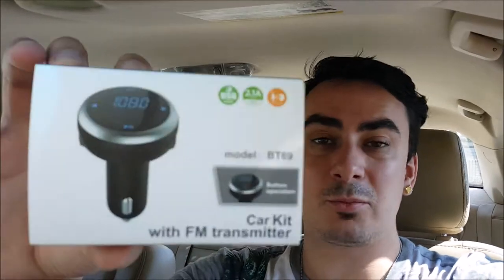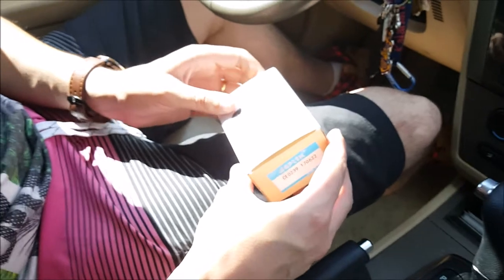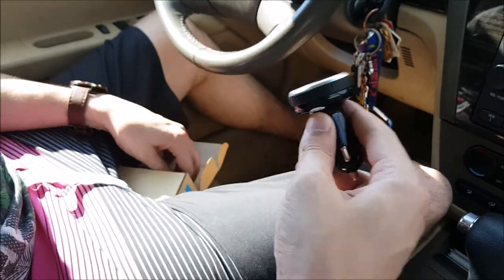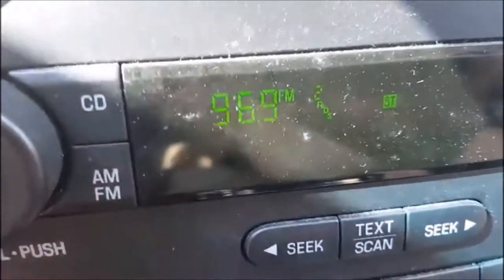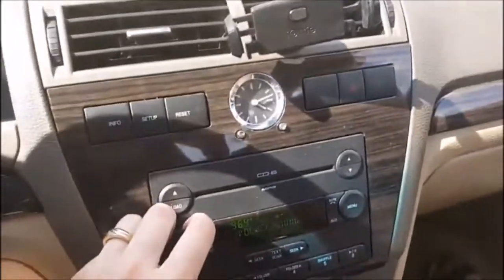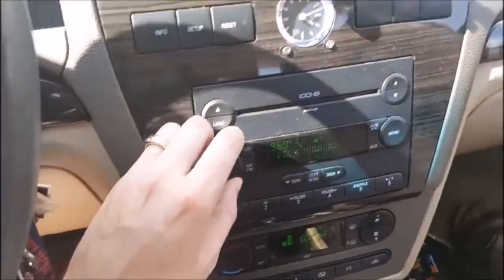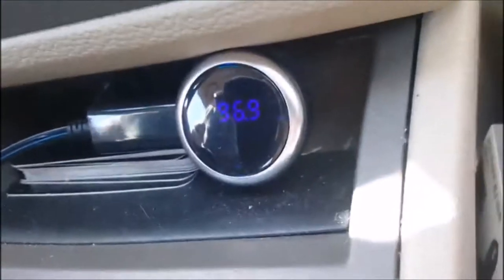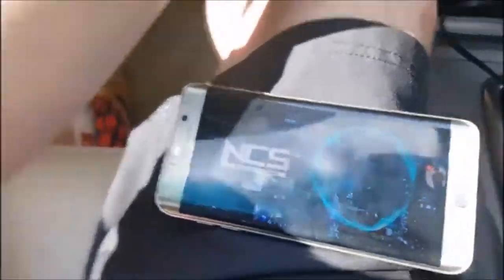AGPtek Wireless In Car Bluetooth FM Transmitter Unboxed & Tested By MrAlanC